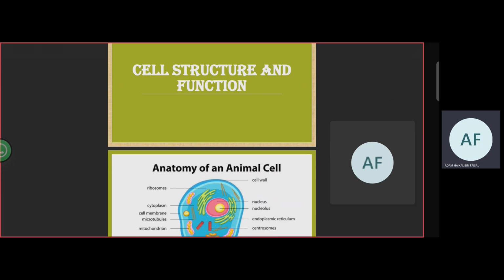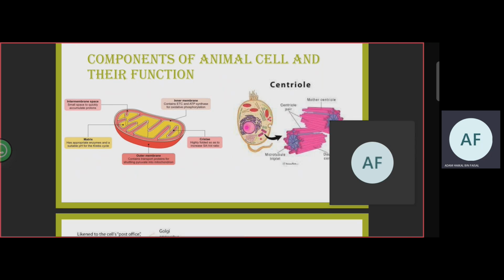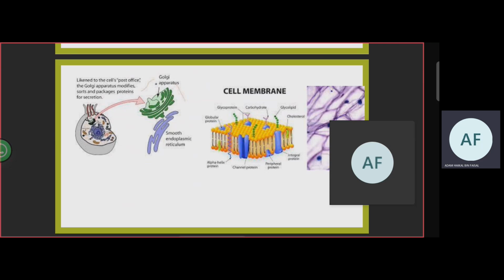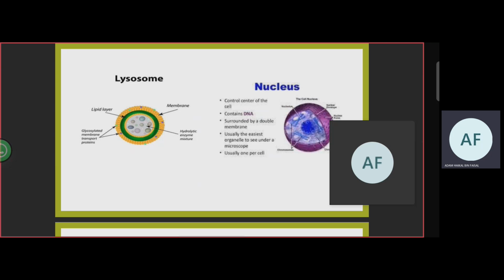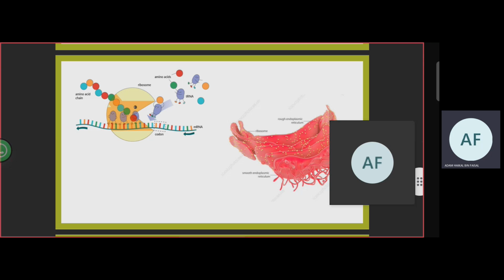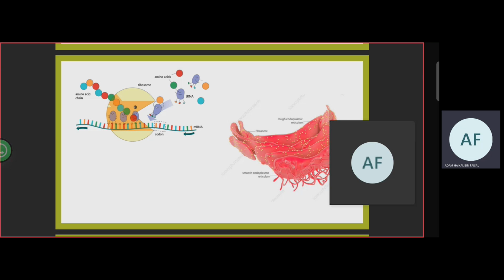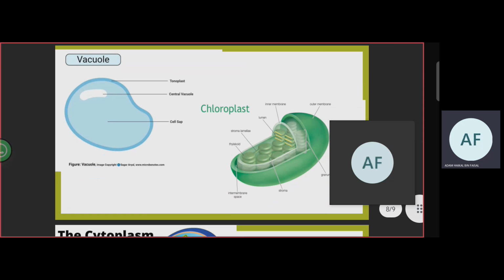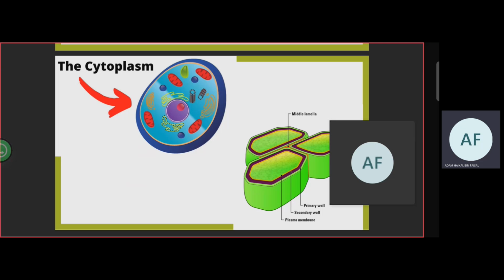ADAM HAIKAL BIO PRESENTATION